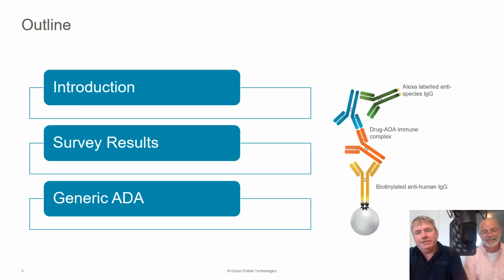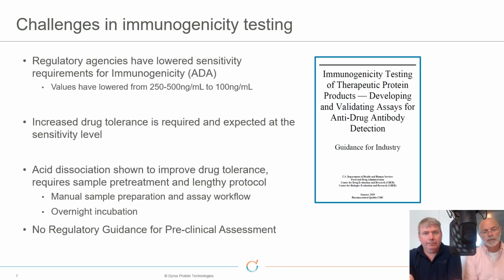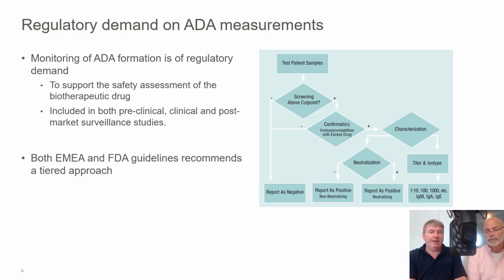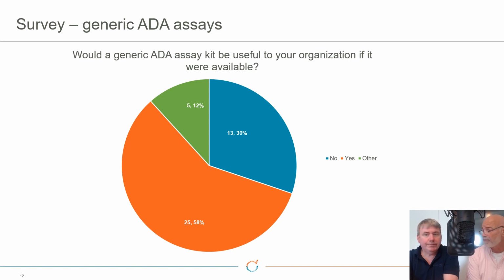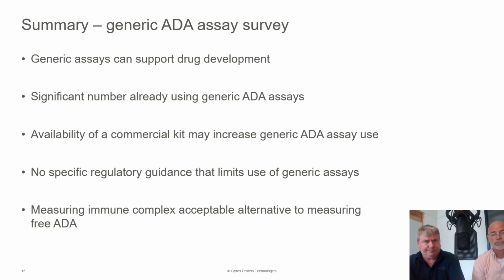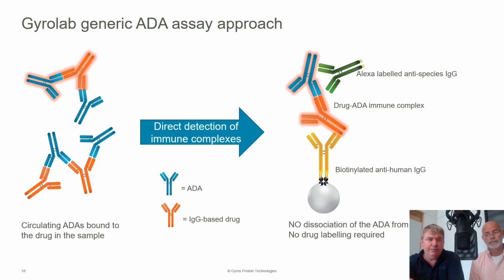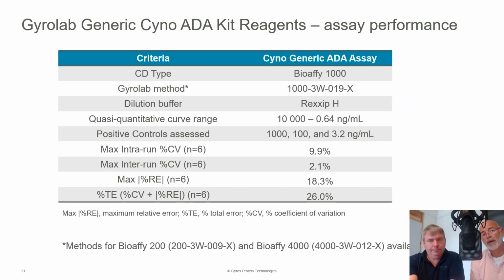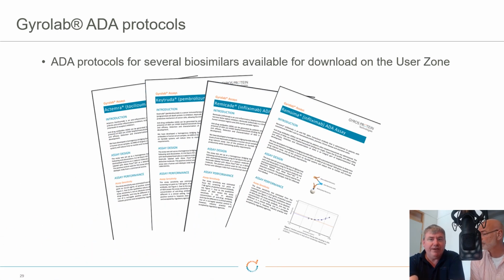[Podcast] Rob and John Talk Generic ADA Assays and Kits on Gyrolab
[Podcast] The Gyrolab® Spin | Episode 10 | Generic ADA Assays on Gyrolab
Rob and John talk about generic ADA assays on the Gyrolab platform detecting immune complexes. Hear about survey results describing market feedback on the utility of generic ADA assays. In addition, they review the assay performance of a new Gyrolab Generic Cyno ADA Kit and the advantages of utilizing the kit for ADA screening in preclinical studies or candidate selection.

About Gyros Protein Technologies: As a leading provider of solutions for peptide synthesis and bioanalysis, Gyros Protein Technologies delivers solutions that accelerate the discovery, development, and manufacture of safer biotherapeutics.